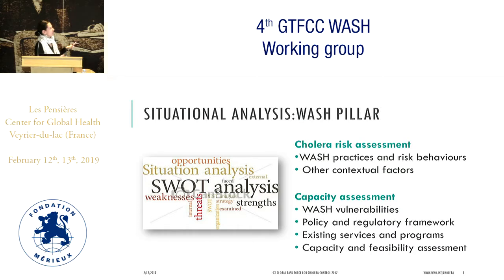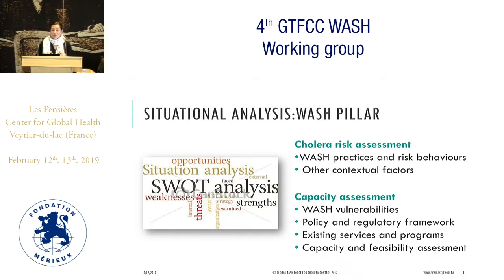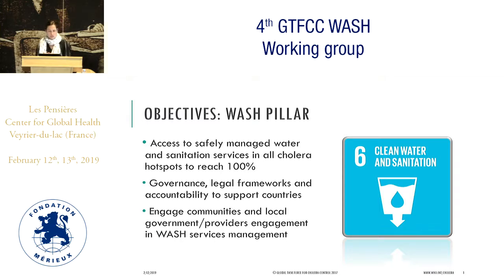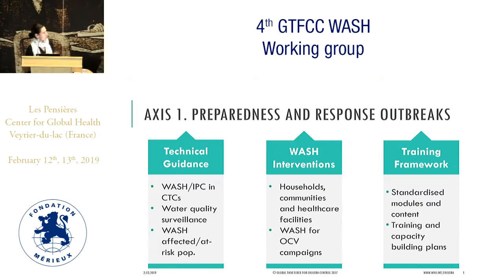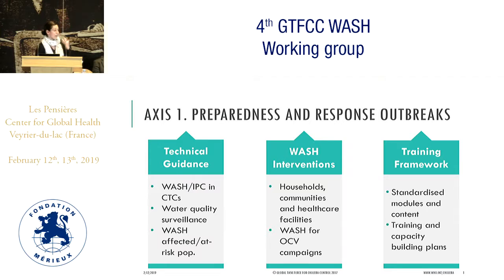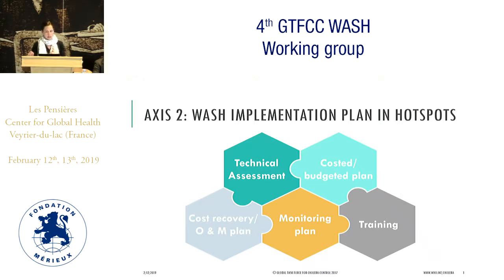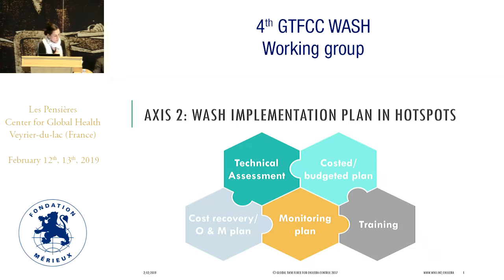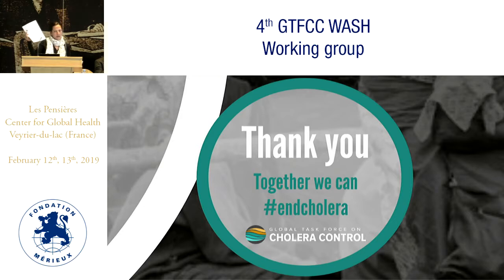Overview of WASH Pillar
Monica RAMOS